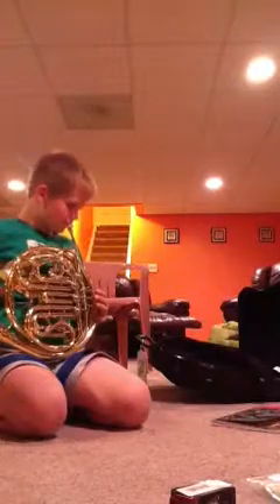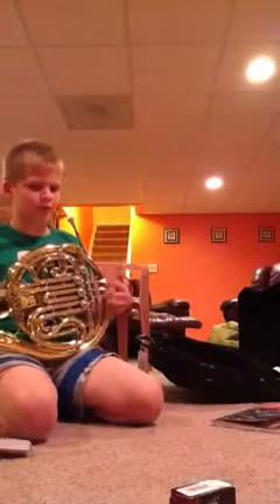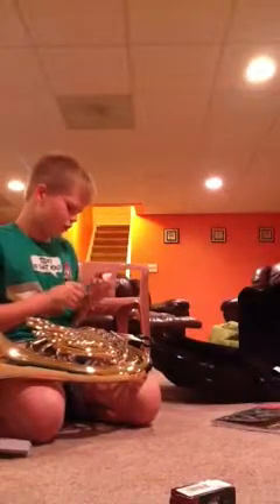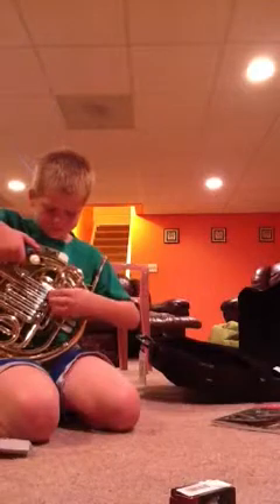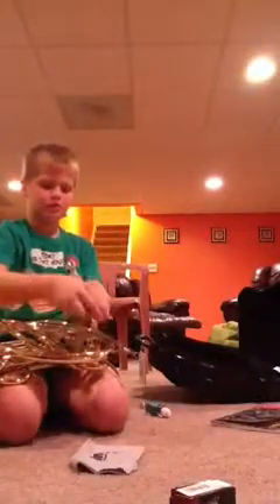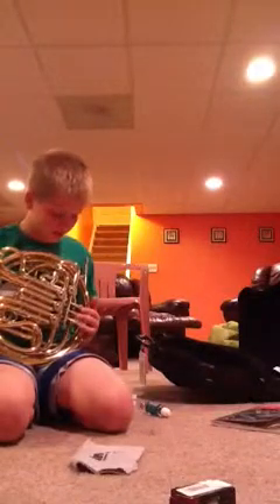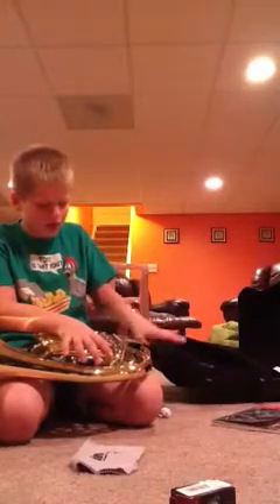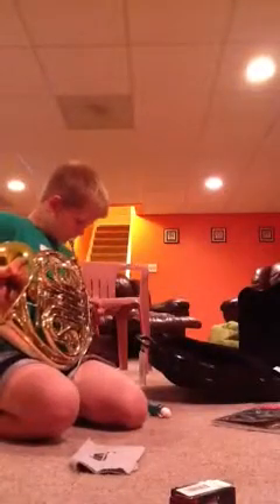First French horn note and French horn care kit